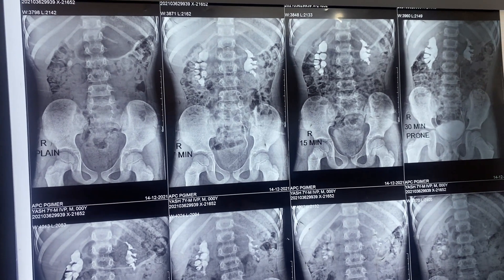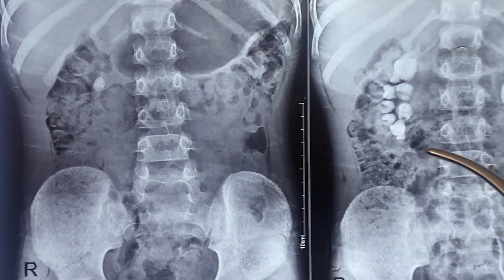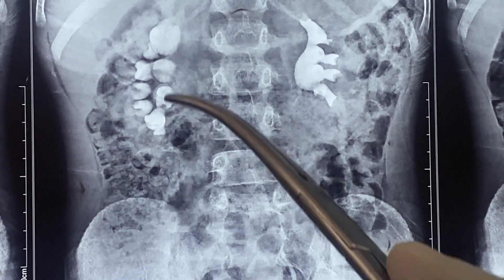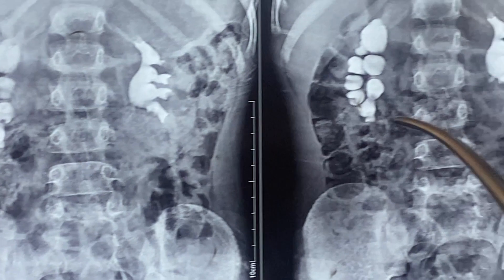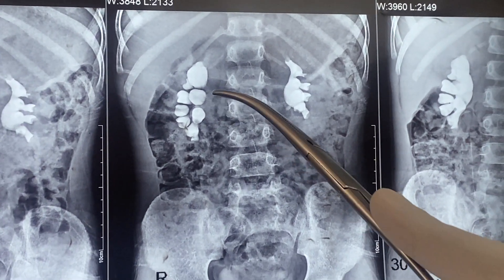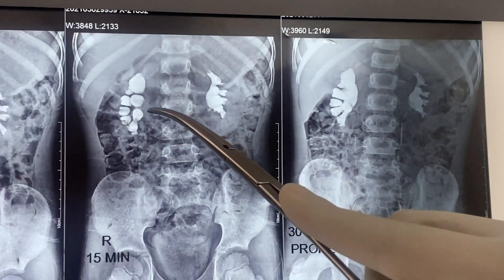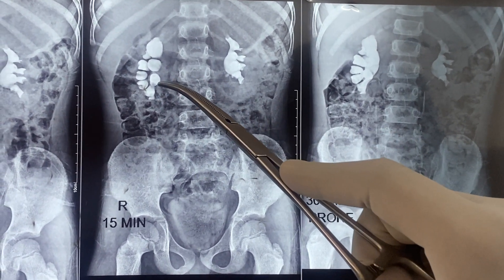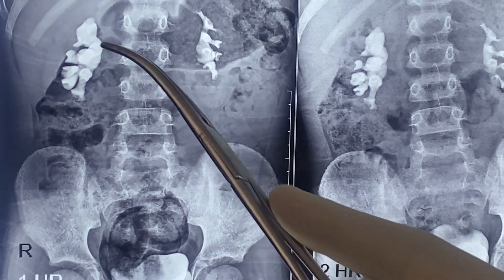Reading an IVU/IVP before performing PCNL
residents or trainees in endourology who want to learn pcnl has to first learn how to study an IVP or IVU to know the calyceal orientation of the pelvicalyceal system. In this video how to identify anterior and posterior calyceal orientation on IVP is described.